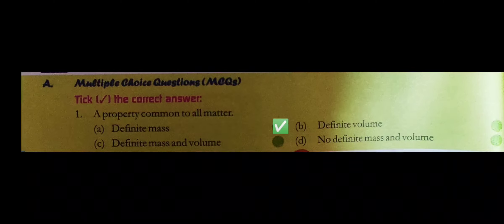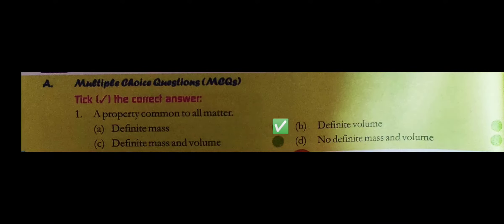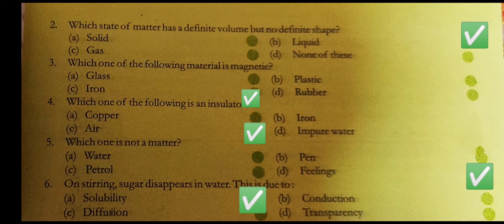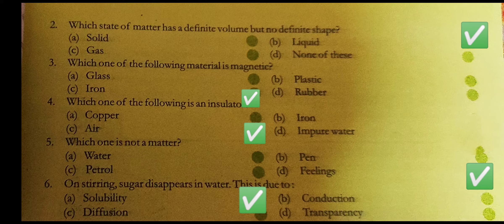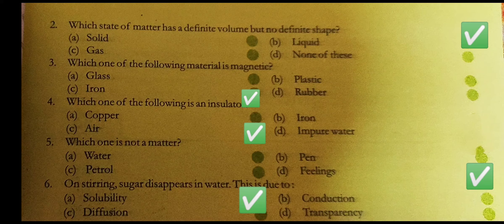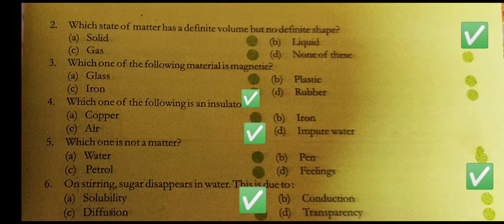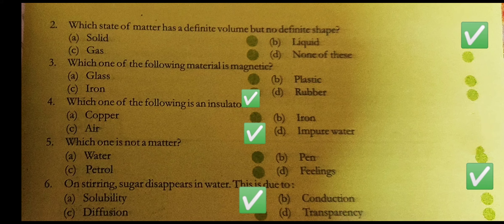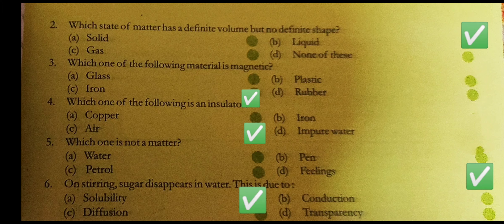Science MCQ For Class 4 , 5 and 6.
Sorting Materials into Groups
for CTET, UPTET and TGT.